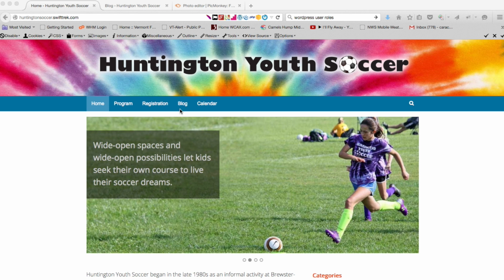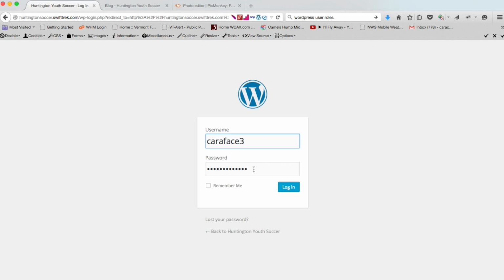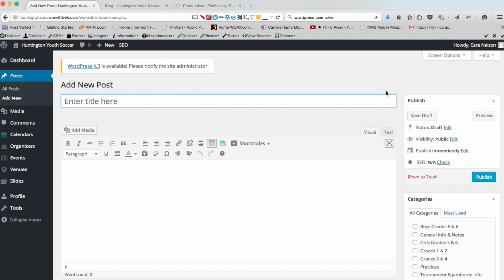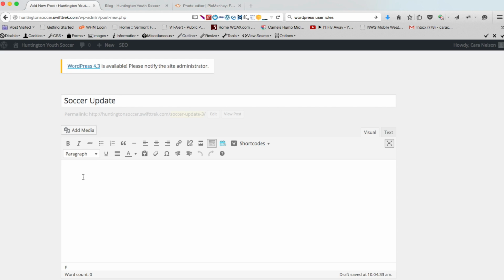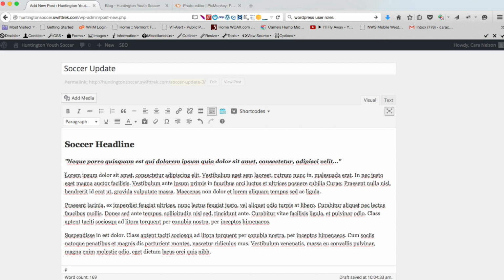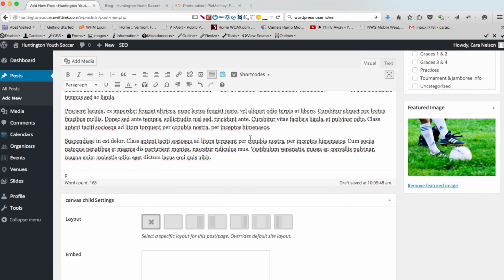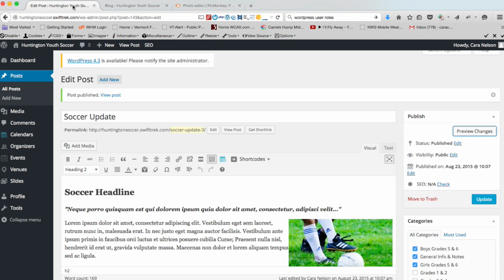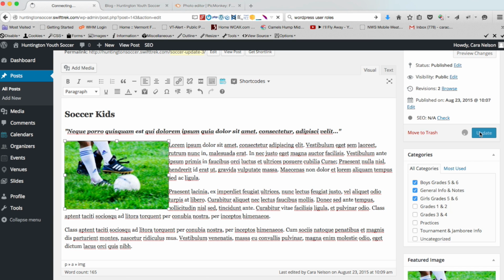WordPress: Adding and Editing Blog Posts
This tutorial shows you how to login to your WordPress backend, create a new blog post and make simple edits to blog posts you personally published on your WordPress site. This is directed for the User Role of "Author", meaning you can only publish, edit and manage your own blog posts.